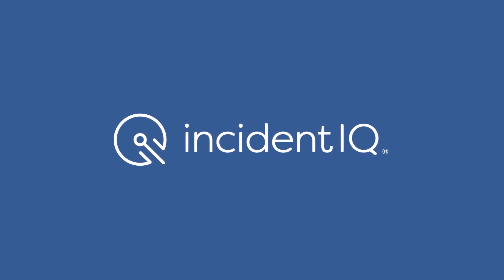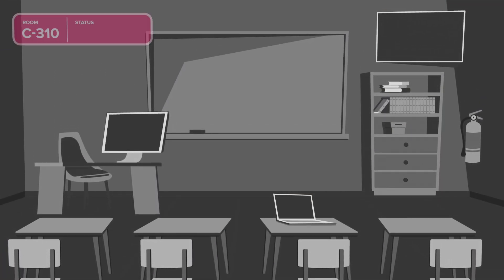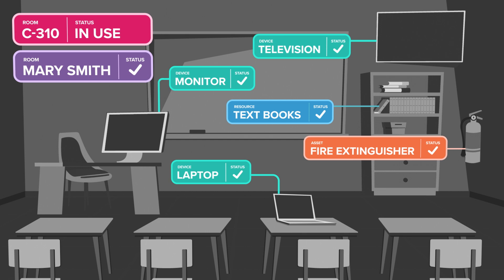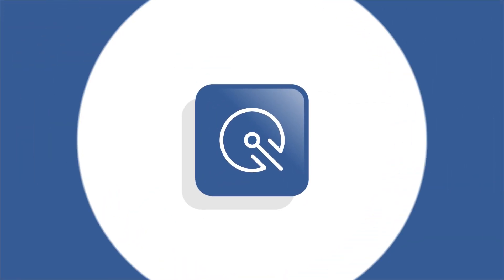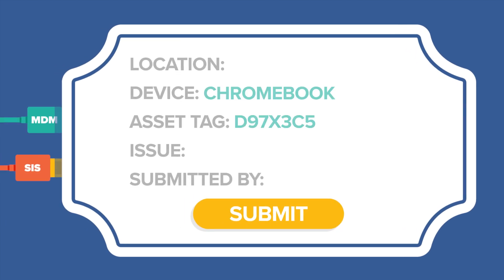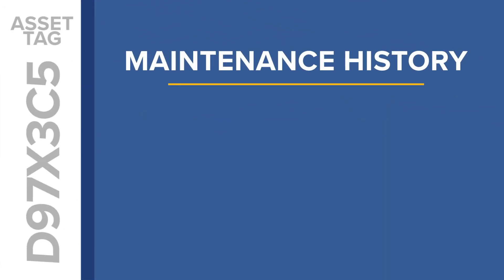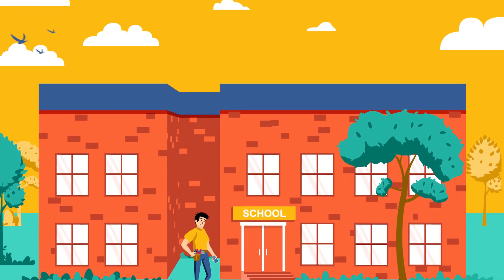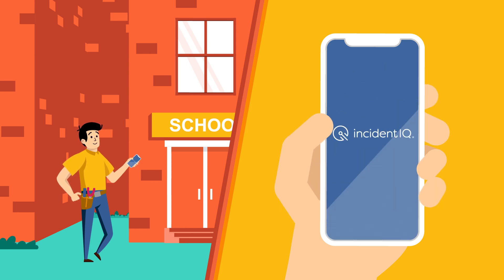Incident IQ Built for K-12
From help desk ticketing and IT asset management to facilities work orders and beyond, the Incident IQ platform is revolutionizing the way school districts provide and manage services.